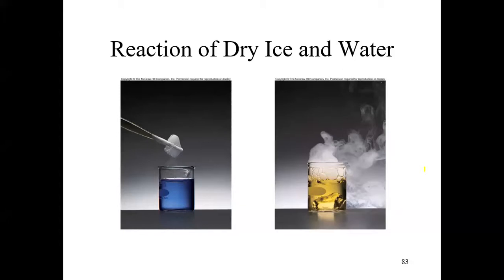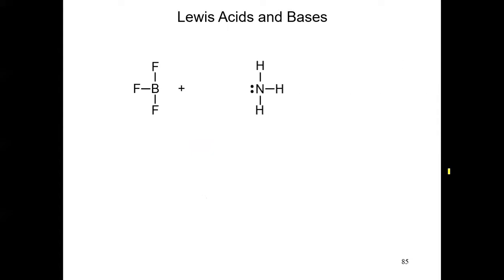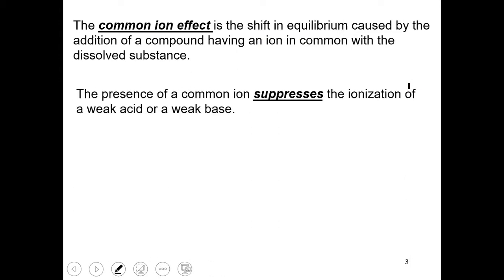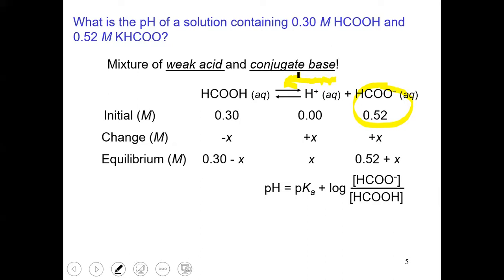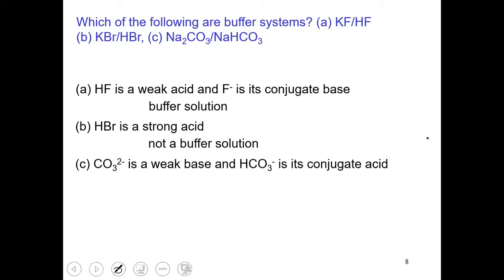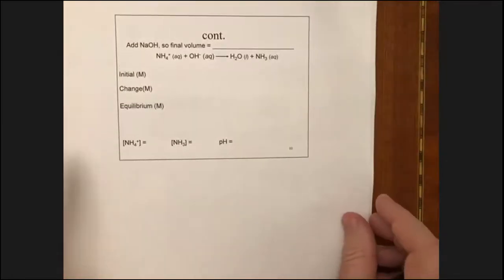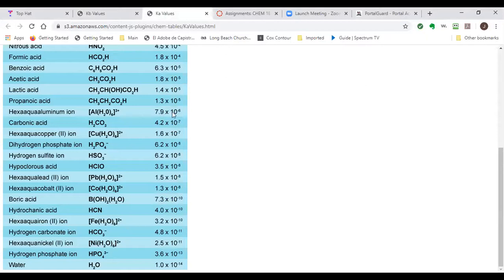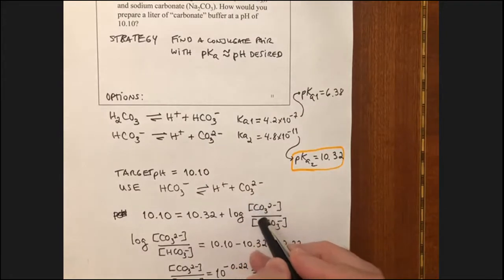CHEM 1B Lewis Acids and Buffers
Recording of our lecture of 4/2/20 We wrapped up our discussion of Lewis acids. We also covered the topic of buffers.